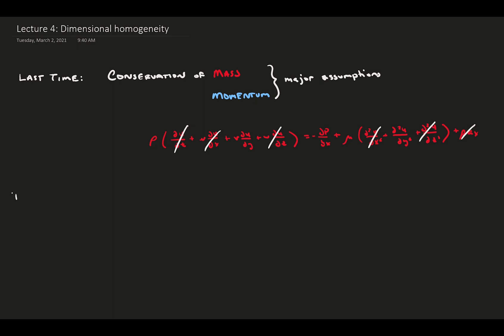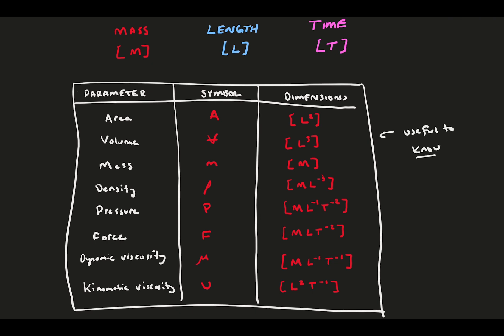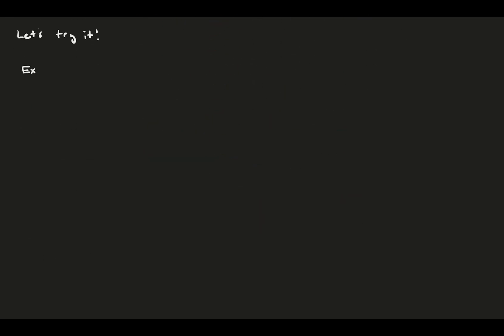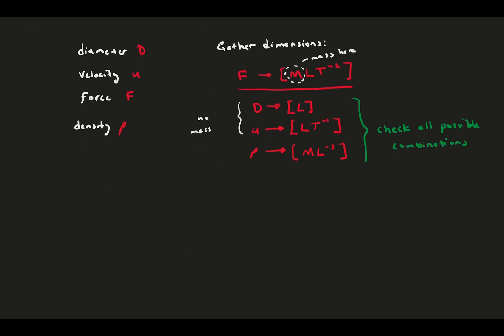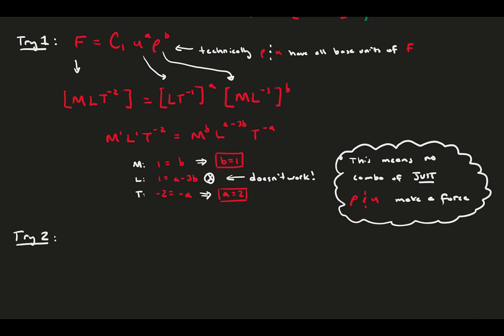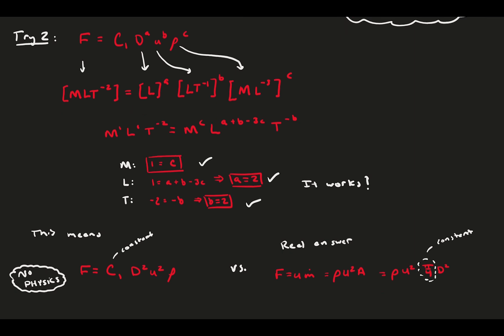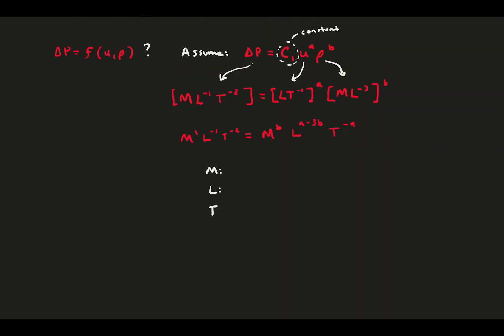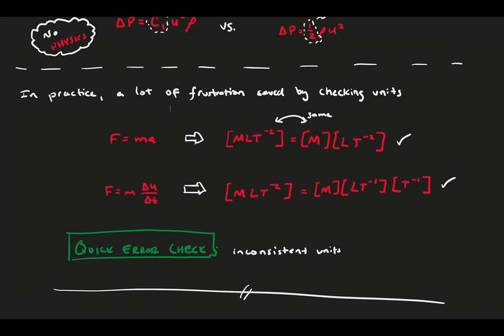Dimensional homogeneity [Fluid Mechanics #4]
In this video, we start our exploration of dimensions. Fluids people love dimensional analysis and removing dimensions to more easily explore the relative importance of some parameters to others. This gives rise to non-dimensional numbers, which are everywhere in Fluid Mechanics (more on this later).

Today we start with Dimensional Homogeneity. By following one simple rule of science/arithmetic---that terms in an equation must all share the same dimensions---we can solve many problems without any need for the use of physics, just dimensional arguments alone. We go through a few examples of how to use dimensional homogeneity and review the important parameters we come across in fluid mechanics.